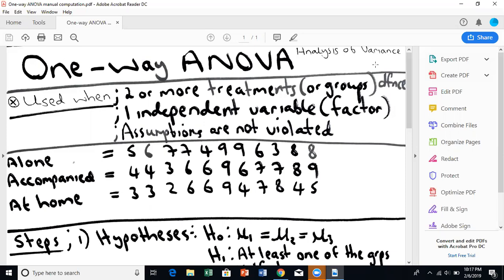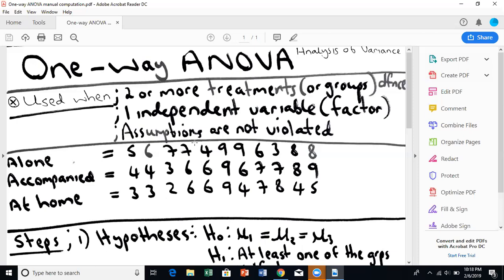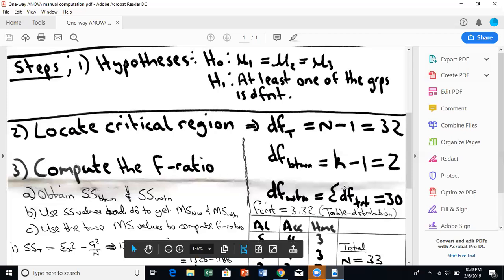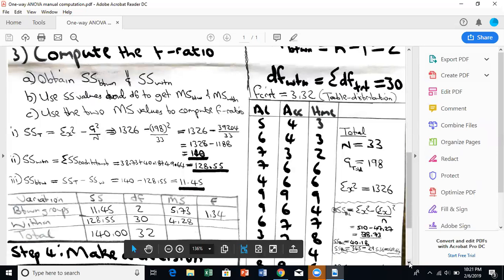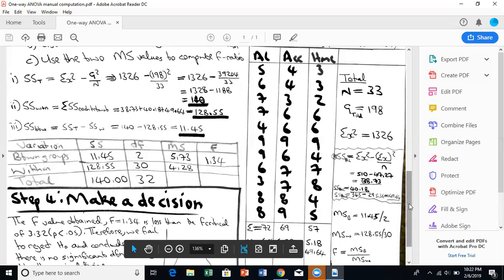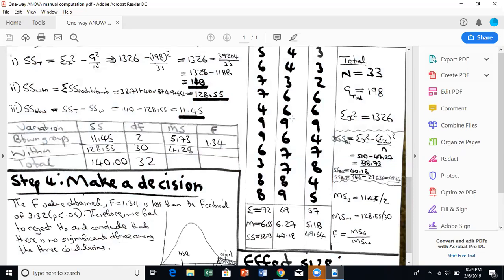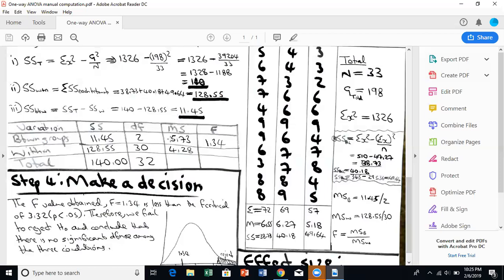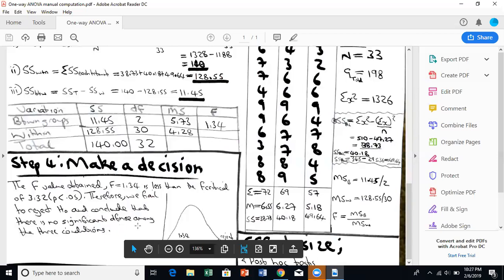One way ANOVA Analysis of variance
Now we have more than two treatment conditions. We have to become better. Same technique but a different statistic (F-ratio).